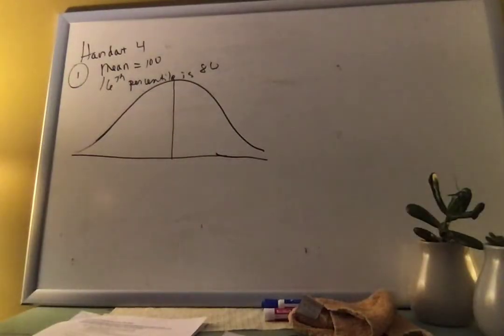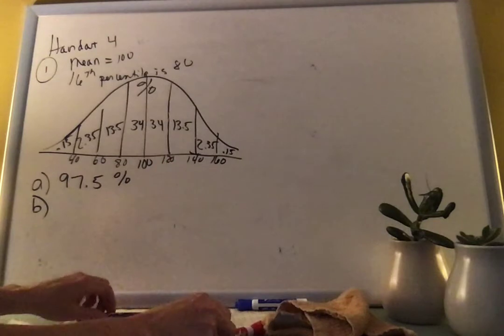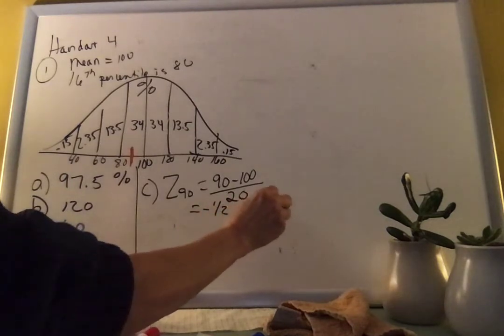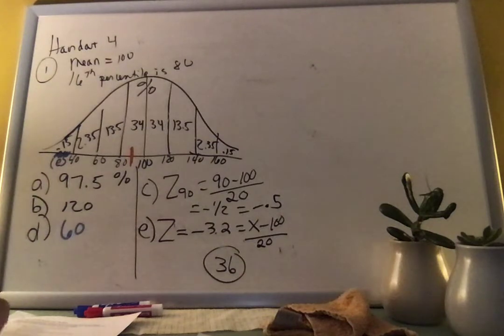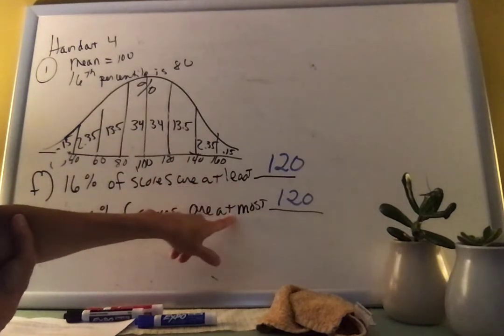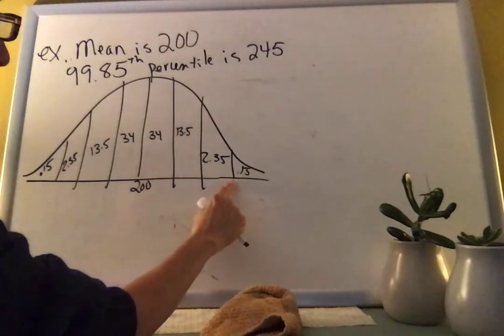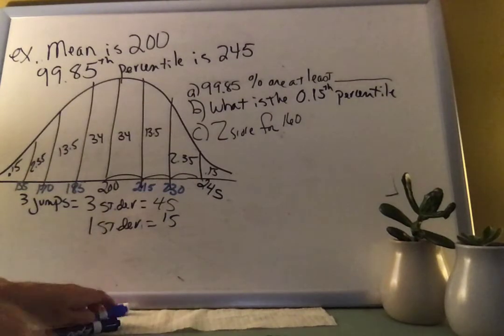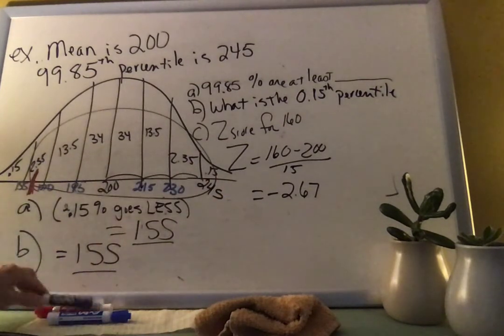test 1 review part 2